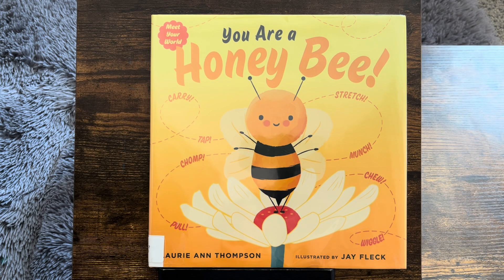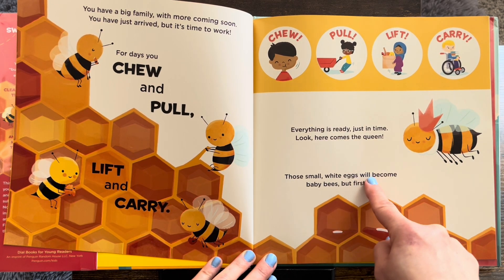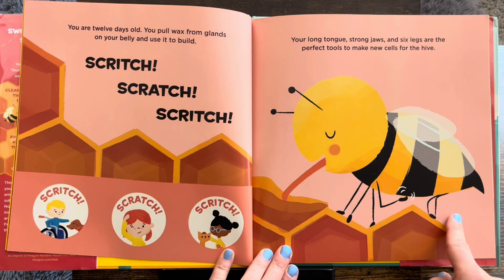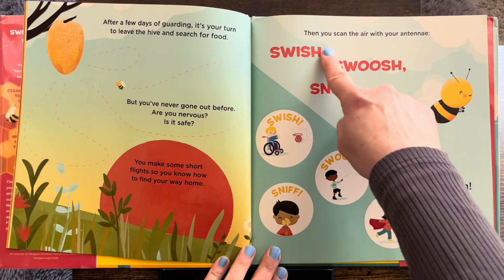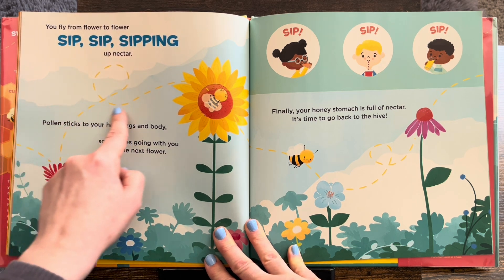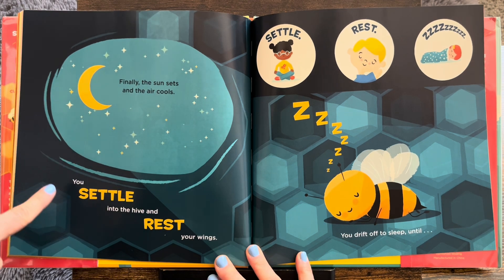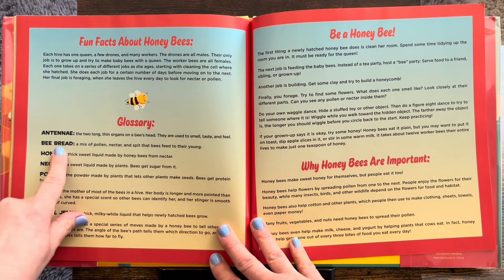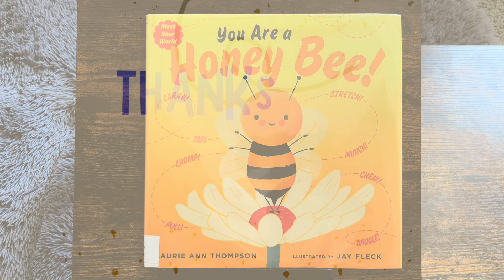YOU ARE A HONEY BEE! | BEE LIFE CYCLE & BEHAVIORS | ENGAGING & INFORMATIVE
Spotlight on honey bees in this adorable, STEM nonfiction picture book series that encourages very young readers to learn—through gentle interactivity and play—about the animals who share their world

Swish, swoosh, fly! You might have heard the words “busy as a bee," but what do bees actually do each day? Did you know bees clean their rooms, help feed baby bees, and build the hive they live in? From birth to first flight and beyond, discover all that goes into being a bee in this charming picture book, the first in the Meet Your World series.

Early science for kids
Best kindergarten read alouds
Funny preschool books read aloud
Story book read aloud
Bedtime stories for toddler read aloud
Storytime for kindergarten
Read along books for 3 year olds
Kindergarten learning video reading
Kindness read aloud
Great day for up read aloud
Reading counts books
Seasons read aloud kindergarten
Homeschool read alouds
Math read aloud kindergarten
Interactive read alouds
Teacher read aloud for kindergarten
Interactive read aloud kindergarten
Long read alouds for first grade
3rd grade read aloud books
Interactive read aloud preschool
The cat in the hat read and learn
Cat in the hat read aloud
Language development
Early learning
Emotional intelligence
Reading skills
Interactive reading
Person reading
Educational toddler videos
Educational videos
Soothing storytelling
Soothing storytime
ESL reading
ESL videos for elementary students
ESL videos for high school students
Preschool animal learning videos
Preschool reading
Bedtime books read aloud
A book a day
Speech therapy
Gifted reading
Background video for kids
Teaching aids
special education
Interactive read aloud
Homeschool videos
Homeschool read aloud
Homeschool storytime
Montessori
Library
Accelerated reading
Learn to Read
Beginner Books
1000 books before kindergarten
Mothers goose nursery rhymes
Social skills read aloud elementary
Social skills read aloud books
Read aloud books for kindergarten social skills
Math read aloud books for preschoolers